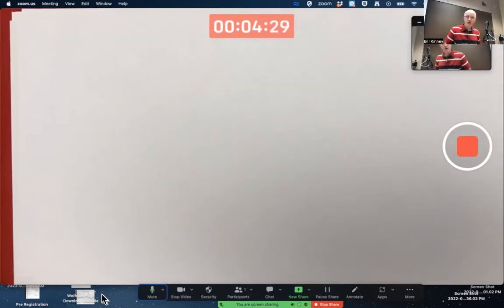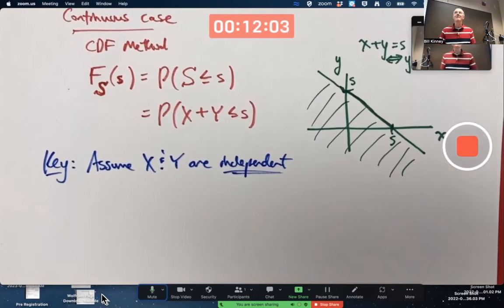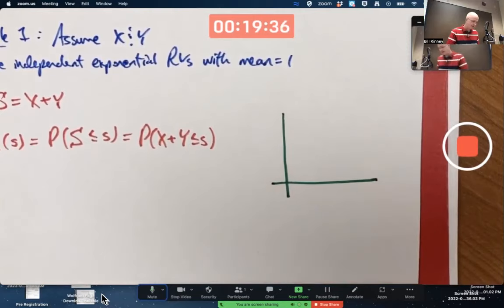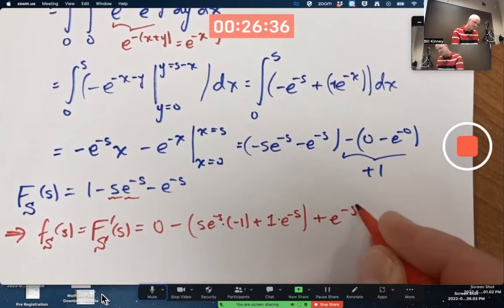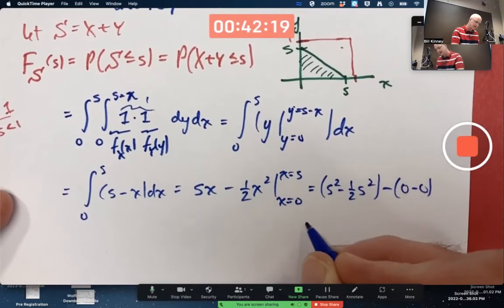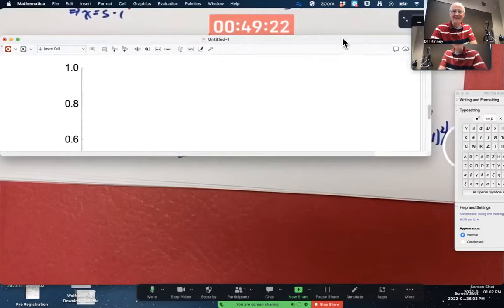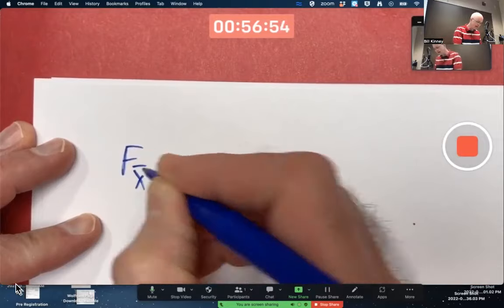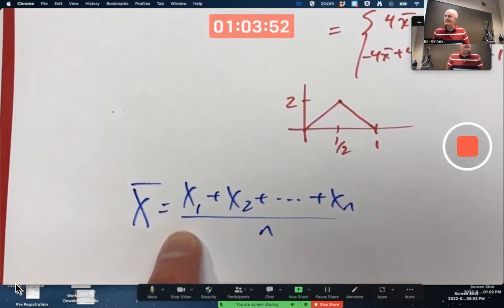Prob & Stats, Lec 17A: Distribution of Sum of 2 Independent Random Variables (Exponential & Uniform)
This is a preview of the Central Limit Theorem! Let X and Y be two independent and identically distributed random variables. What is the distribution of their sum S = X + Y? We can use the CDF Method and the assumption of independence to find out. We do two examples: 1) X and Y each have exponential distributions with mean 1, and 2) X and Y each have uniform distributions over the interval (0,1). The results point toward the Central Limit Theorem. We can also determine the distribution of the sample mean "X bar", which is a statistic based on a random sample from a population.